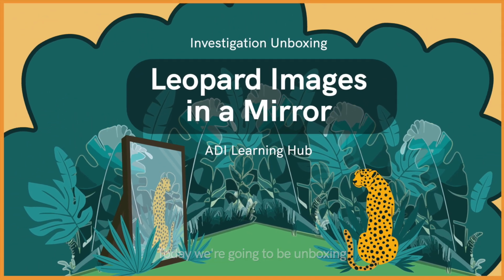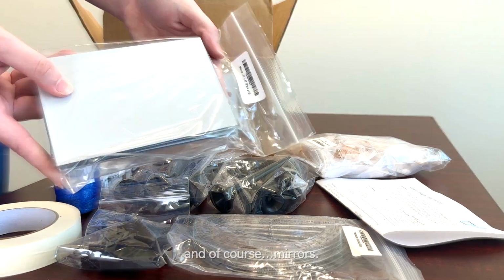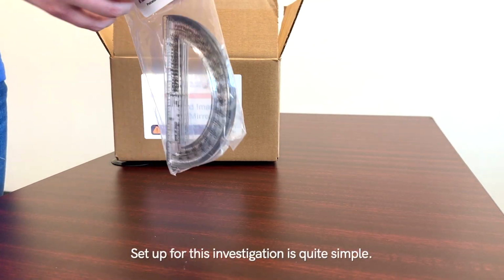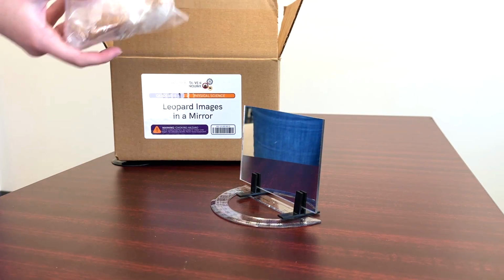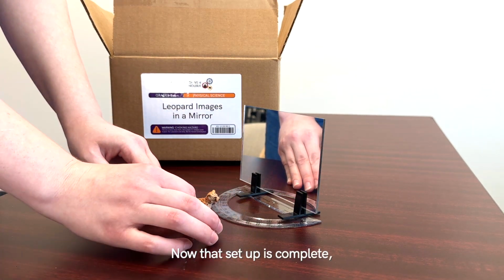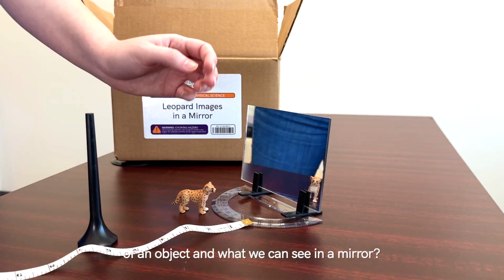Unboxing Leopard Images in a Mirror Investigation Kit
Join us in the investigation Leopard Images in a Mirror, where students will build a model to predict what happens in the relationship between the location of an object and its reflection in the mirror.

Sign up for a Free Starter Plan to the ADI Learning Hub and explore this captivating investigation! Discover the unseen wonders and unlock the secrets beyond the reflection. Start using the ADI Learning Hub